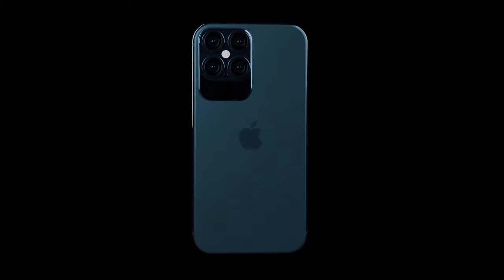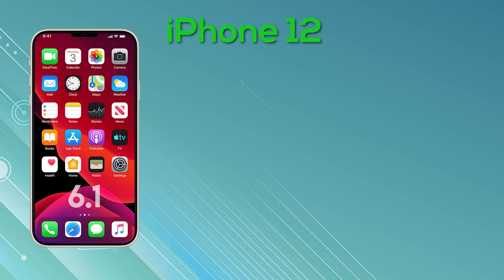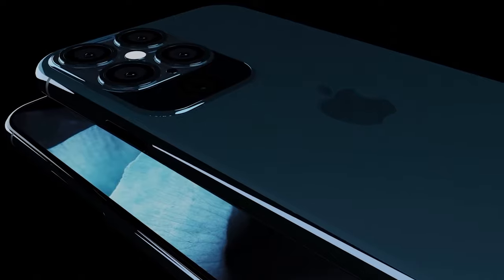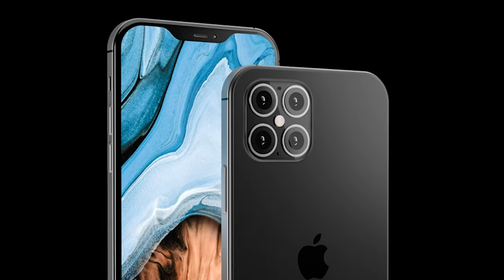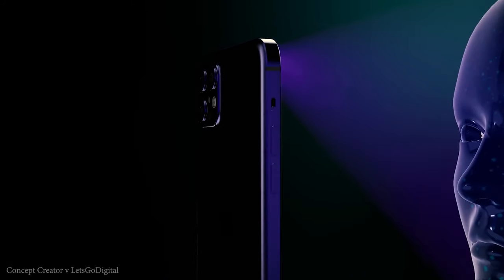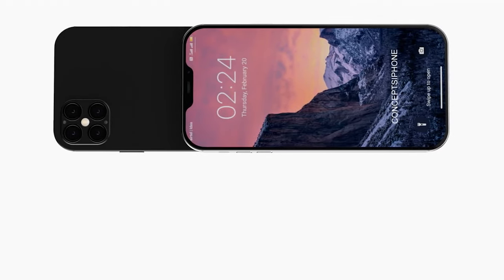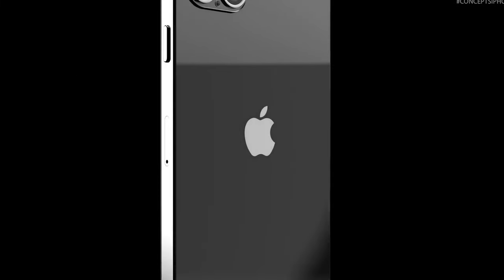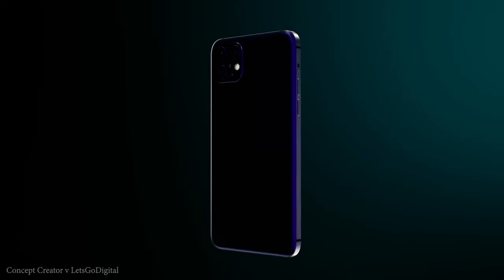Apple iPhone 12 Here It Is!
Apple iPhone12 Here It Is!

The Apple iPhone 12 has been revealed and it looks stunning!

The apple iphone 12 is the upcoming flagship smartphone from apple and it looks incredible! Like other years they continue to offer us choice but this time they are giving us 4 variants of the apple iphone 12 and they have now been revealed. Not only do we now have the design details of the iphone 12 but we now also have the pricing info for each model. In todays video we go through the specs, design, launch & price of all models of the apple iphone 12. We also have an official unboxing and hands on video of all 4 models of the apple iphone 12.